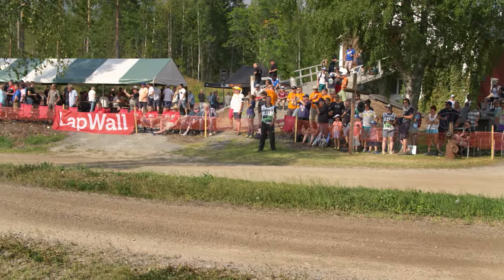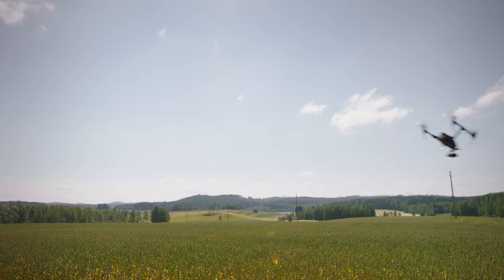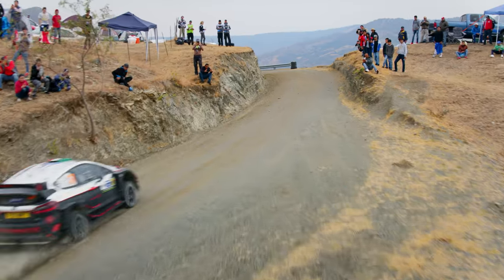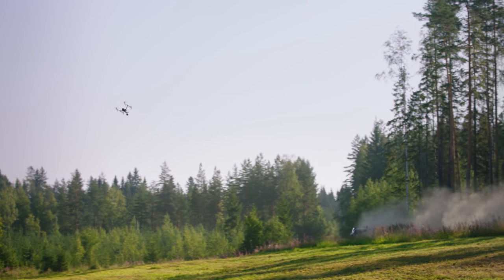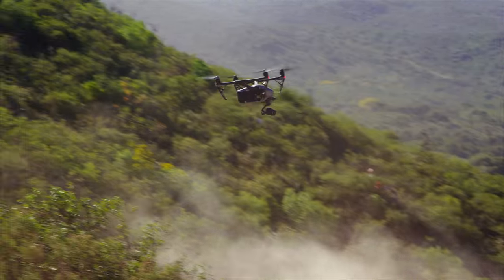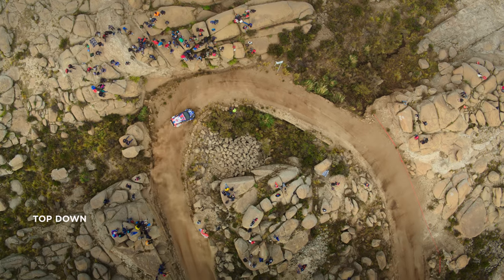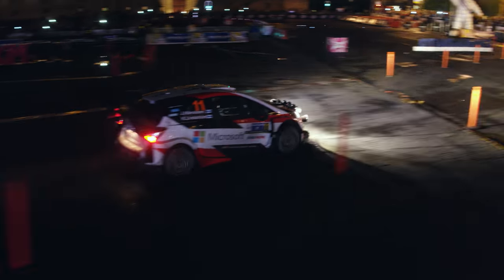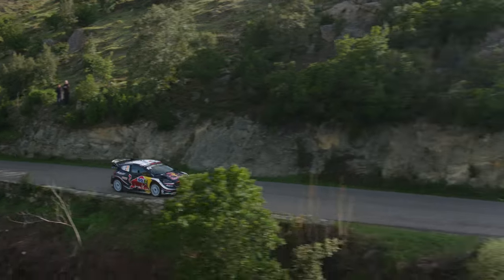DJI Film School - Composing Drone Motorsport Shots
This in-depth tutorial is the second in the DJI Film School series at the World Rally Championships. This episode is centered on compositions techniques.  Watch as we go over timing, placement, and different types of shots. Remember, you’re only limited by your imagination!